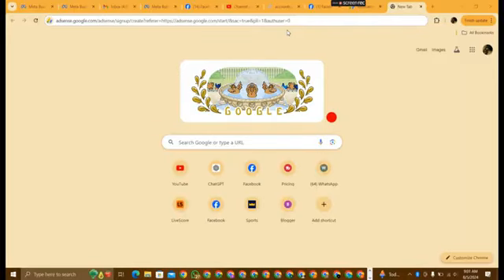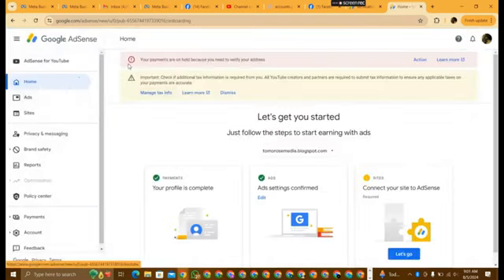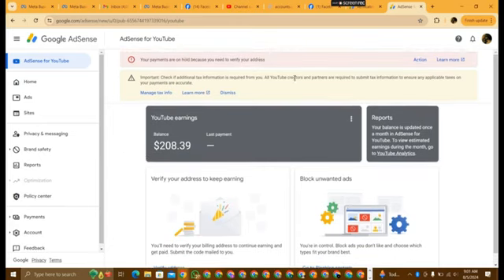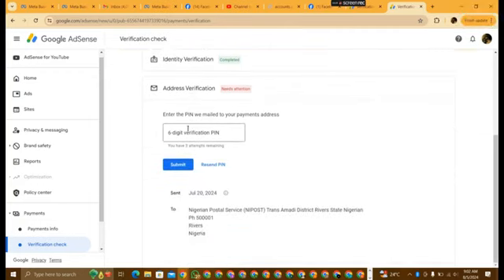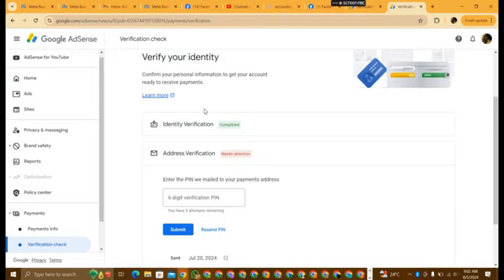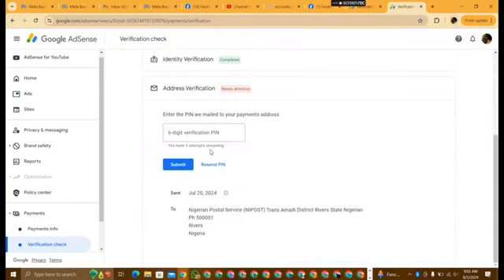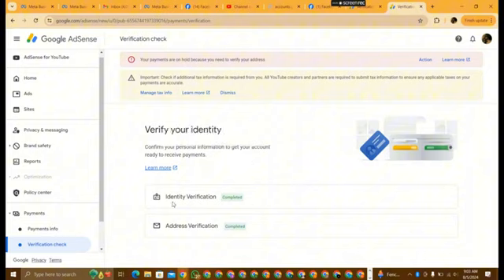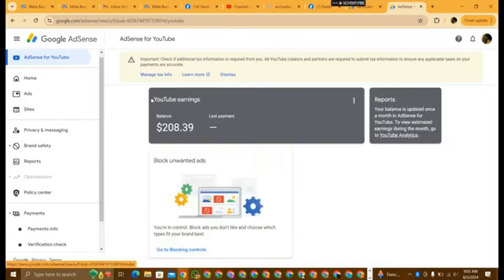HOW TO SUBBMIT TAX INFO IN ADSENE FOR NON US CREATOR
💡 How to Submit Tax Info in AdSense for Non-US Creators 💡

Are you a non-US YouTube creator trying to navigate the AdSense tax submission process? 🌎 In this step-by-step guide, I'll walk you through everything you need to know to submit your tax information to AdSense correctly and avoid unnecessary withholding.

📋 What You'll Learn:
✅ How to access the tax info section in AdSense
✅ Choosing the right tax form (W-8BEN or W-8ECI)
✅ Filling out the forms correctly
✅ Understanding tax treaties and reducing withholding rates

💡 Whether you’re a new YouTuber or looking for clarity on AdSense tax submissions, this video is packed with tips to help you submit your info hassle-free!

🎉 Ready to Submit Your Tax Info? Watch Now!